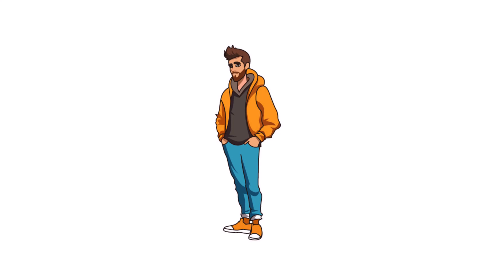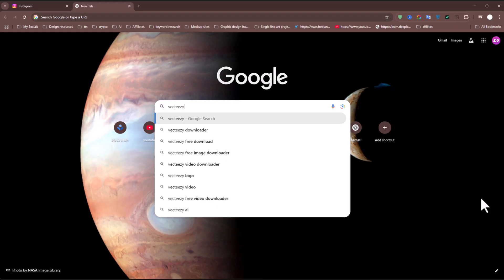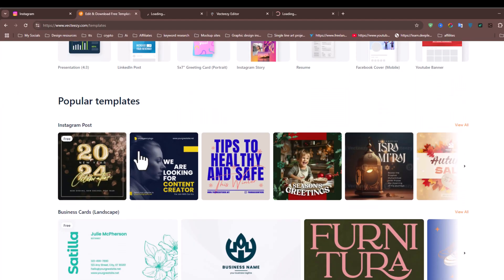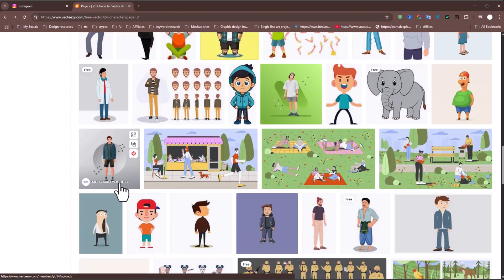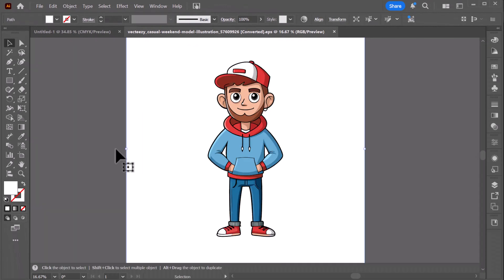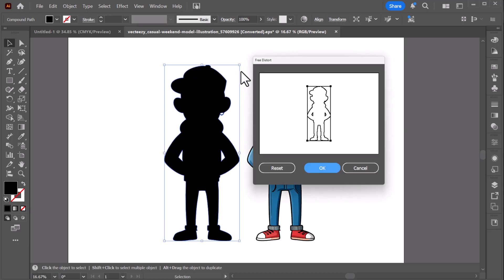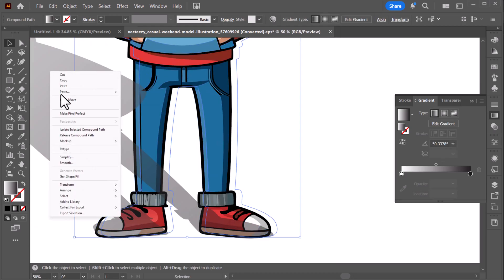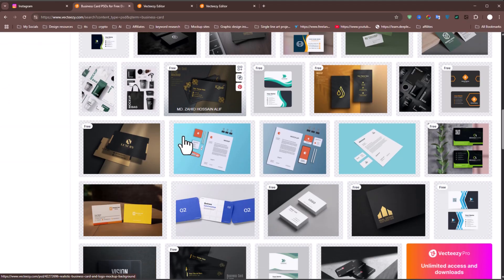How to make a Realistic shadow in Adobe illustrator 2025 with easy steps.